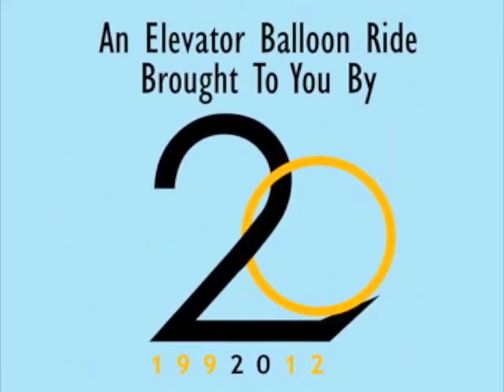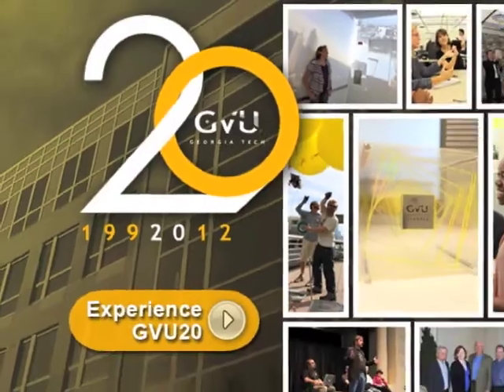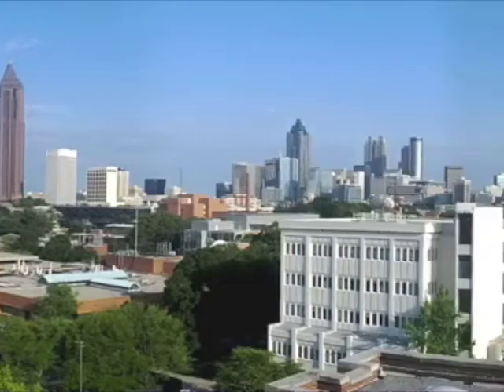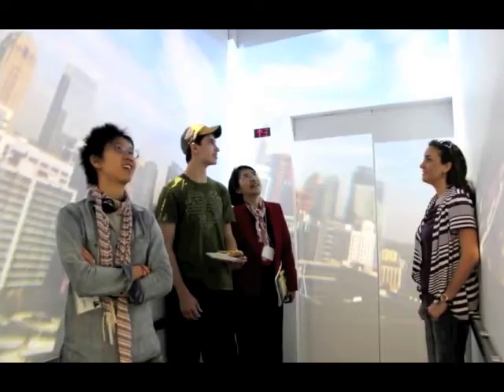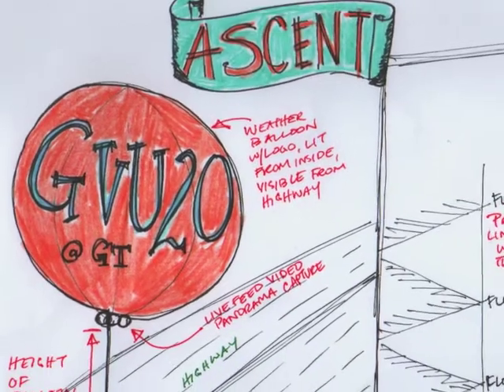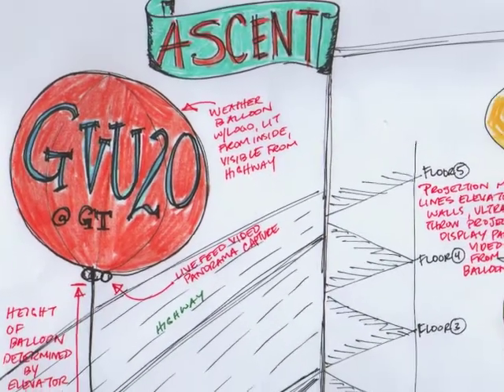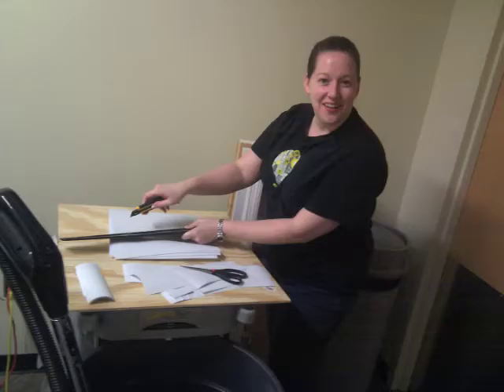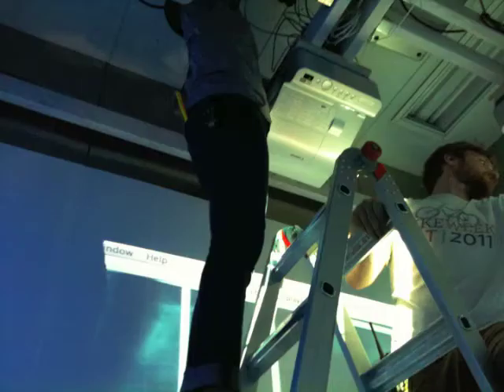Ascent: Interactive Elevator / Weather Balloon Installation